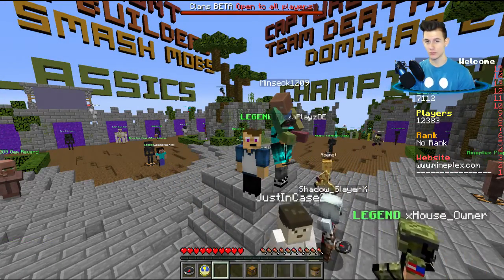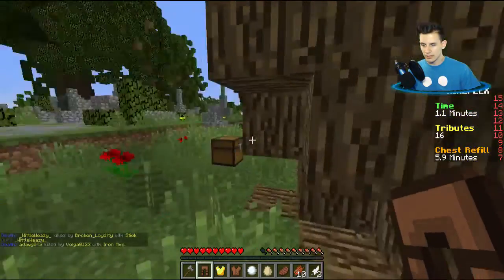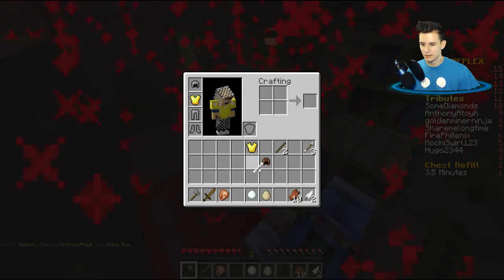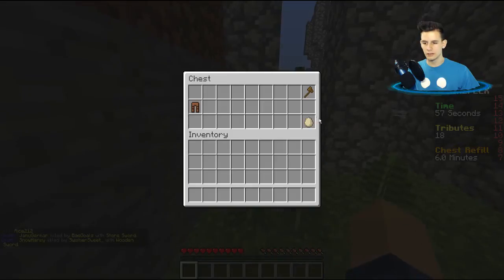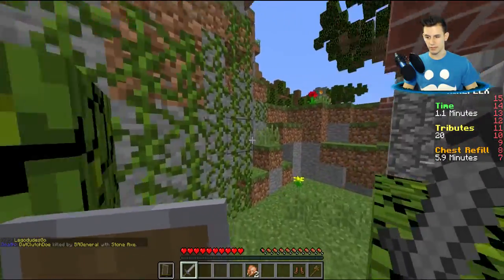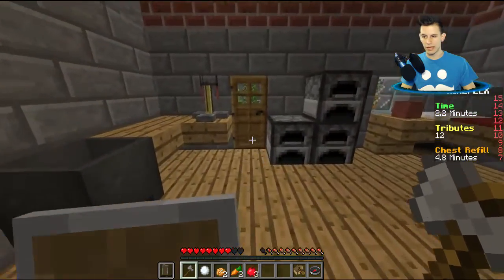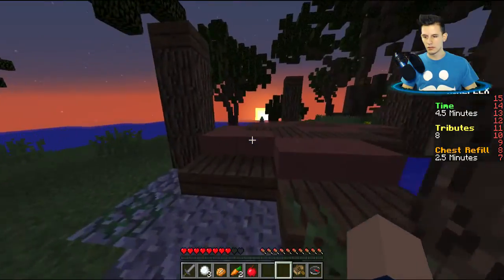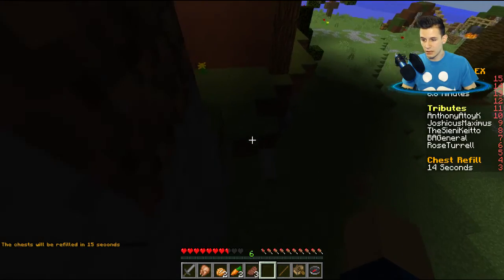SIR-Vival Games! | EP 20 | Temples man..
hi

I will answer 100% (or 96.85%  ;D) of the Comments!  Feel free to even chat it up with me!